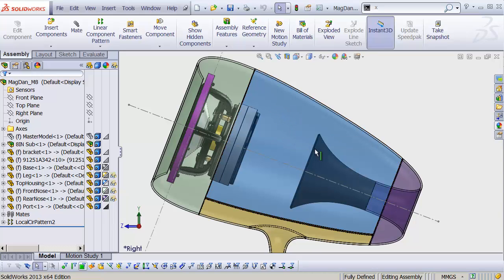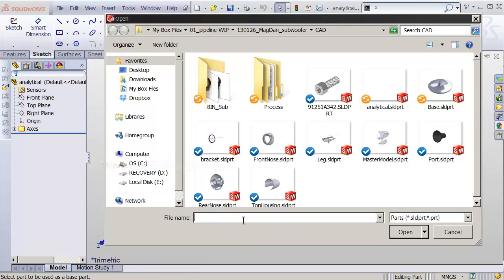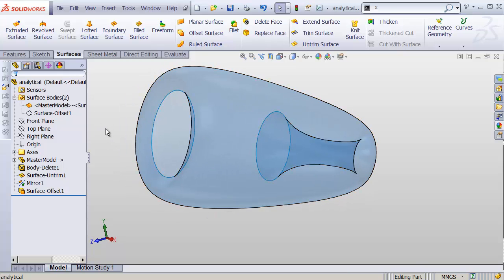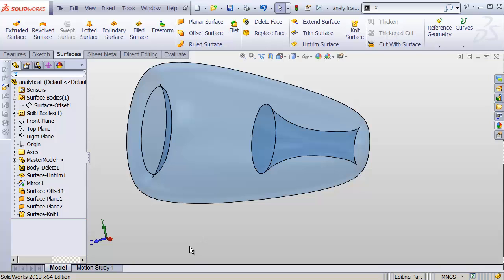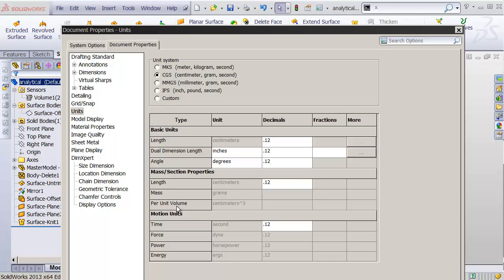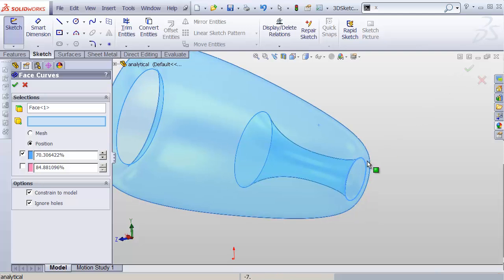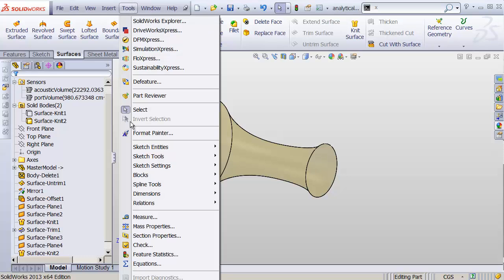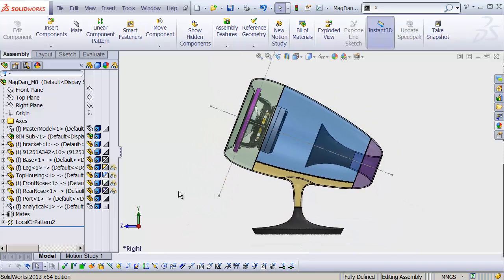cadjunkie – 24 SolidWorks Subwoofer Sensors